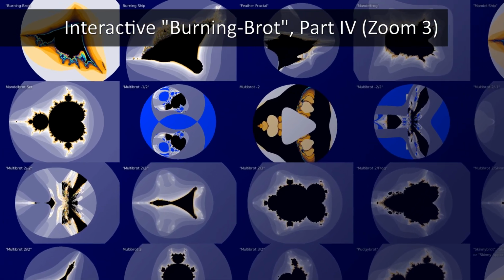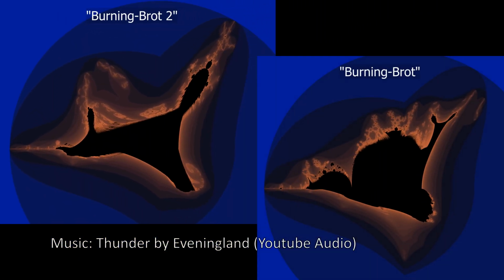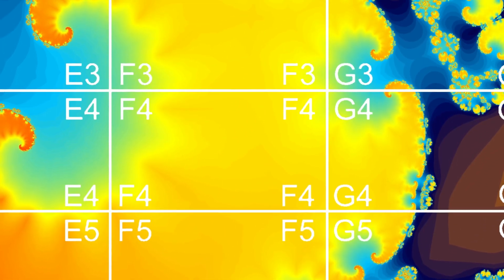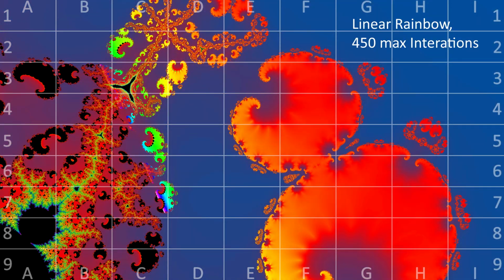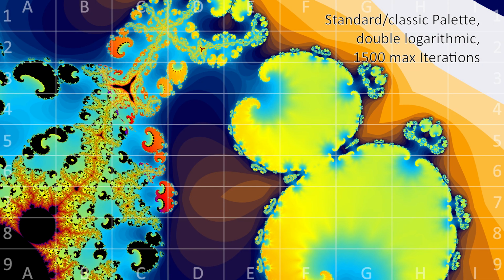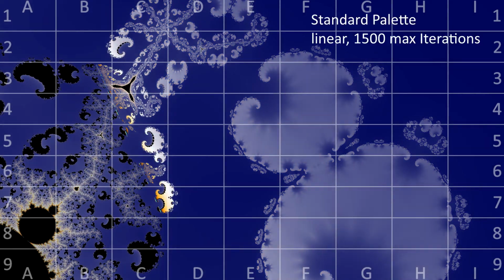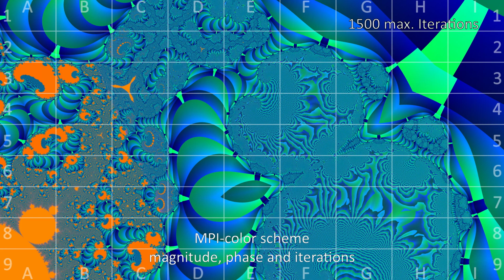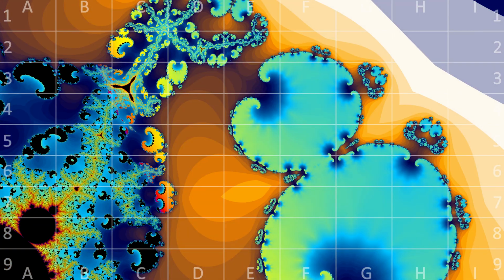Interactive "Burning Brot" Fractal Zoom Part 4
The series where you (the viewer) decides what comes next!

Please Vote in the comments (or via pm):
1) the section to zoom into
2) the color scheme or your favorite colors

0:00 What happened so far

1:05 The winner: "F3"
1:21 Seven 2nd Places
2:33 Detailed view of the new Section
3:28 Then alternate color choices
4:25 Outtro